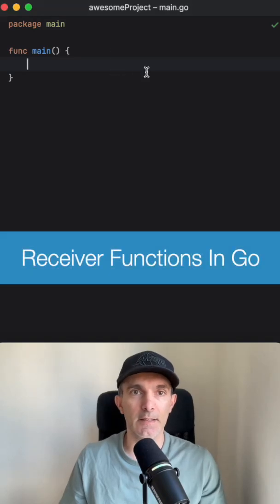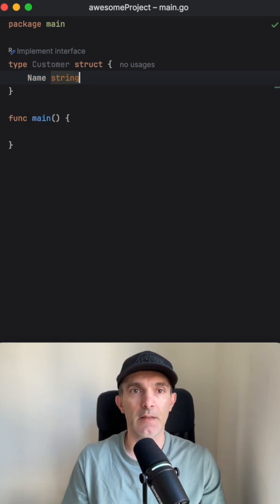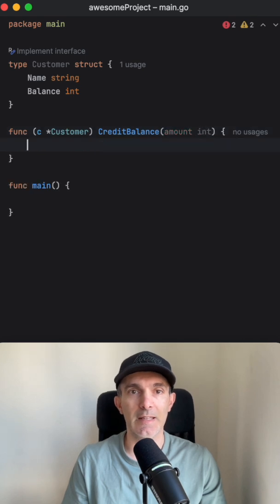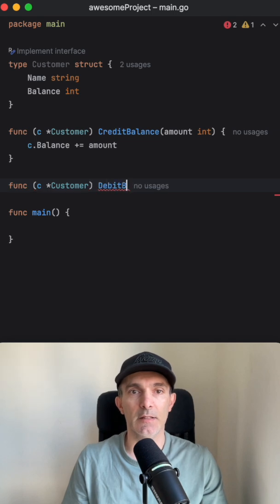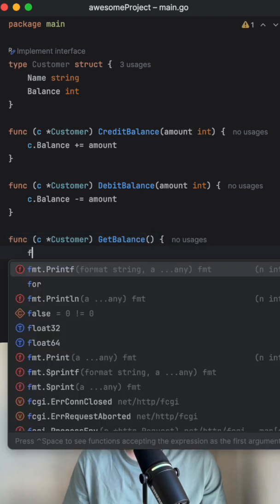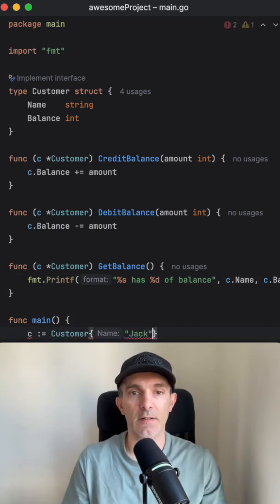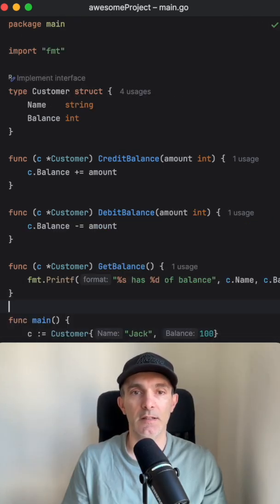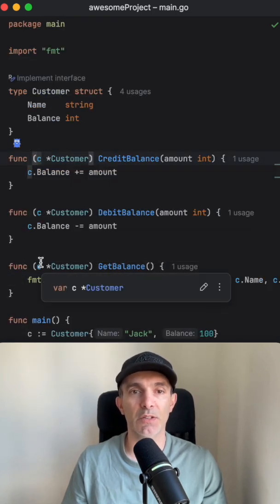Understand Receiver Functions in Go – Simple & Fast Guide for Beginners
Learn the basics of receiver functions in Golang!
This short tutorial shows how to attach methods to structs — a key concept in Go’s object-oriented style.

🚀 Ideal for beginners who want to understand how Go handles behavior with structs.
No classes, just clean, simple methods!